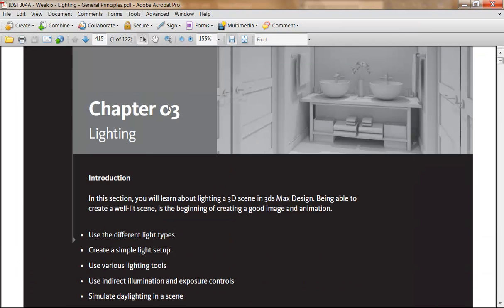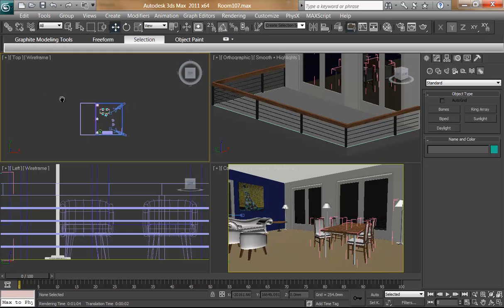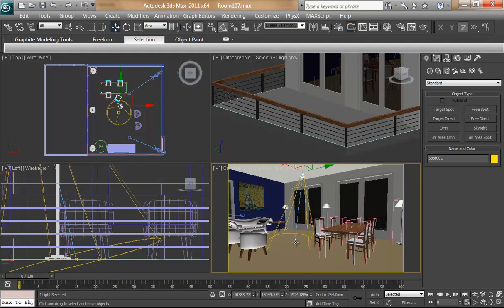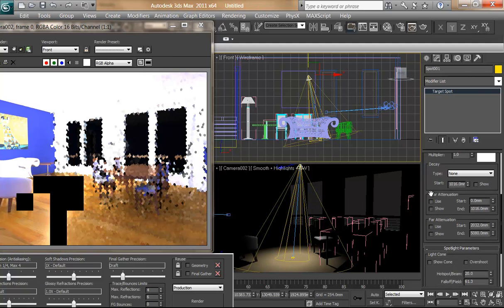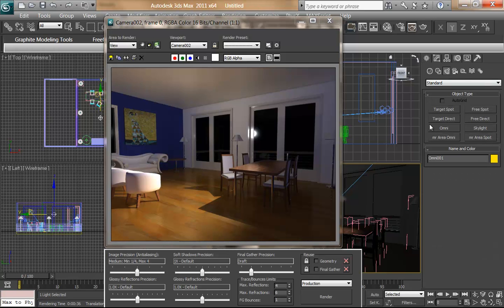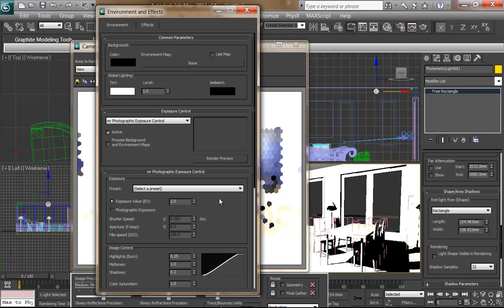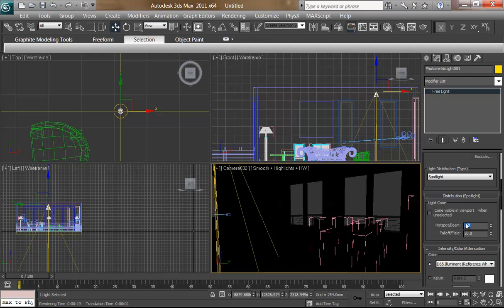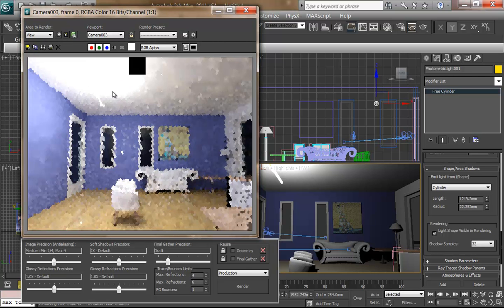Digital Environments 07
Digital environments class video with overview of lighting in 3ds max